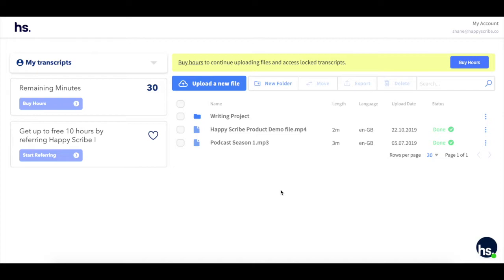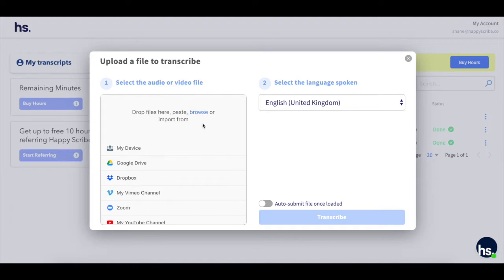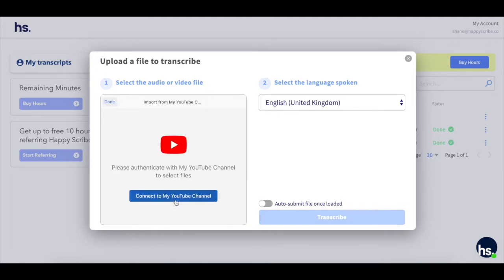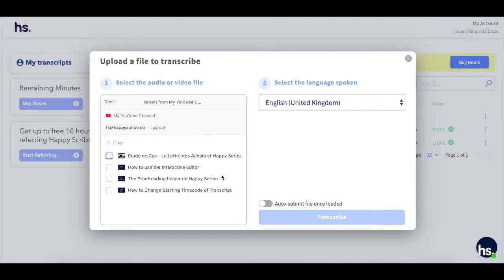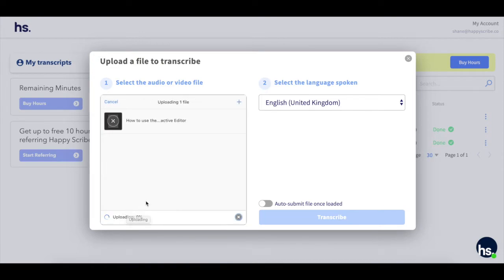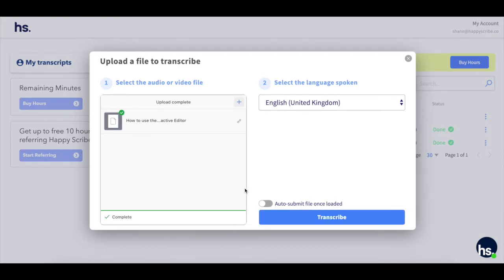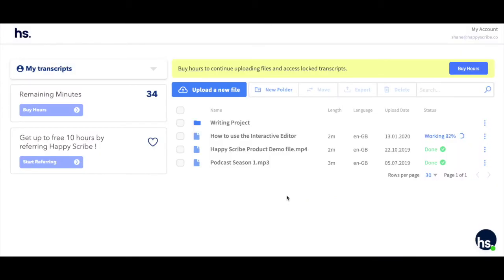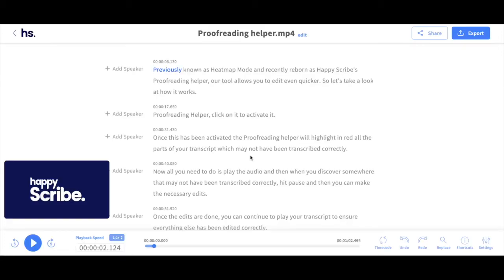Transcribe YouTube Videos on Happy Scribe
Automatically transcribe your YouTube videos using Happy Scribe's video to text transcriber.

Trusted by over 200,000 video producers, documentary makers and podcasters!

You can now connect your YouTube account to Happy Scribe for even faster and easier to access transcripts.

Whether it's for creating subtitles, SEO or providing a transcript with your YouTube video, Happy Scribe makes the workflow easy.

Happy Scribe is an automatic transcription software which allows you to transcribe your video to text in just minutes!